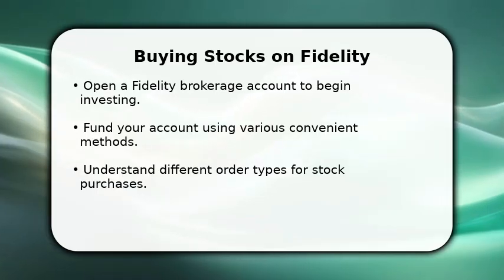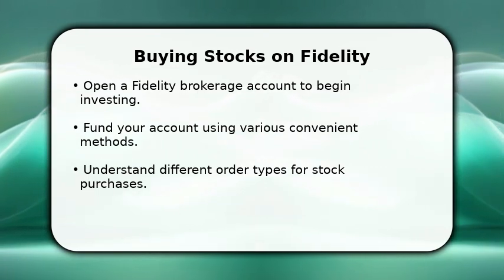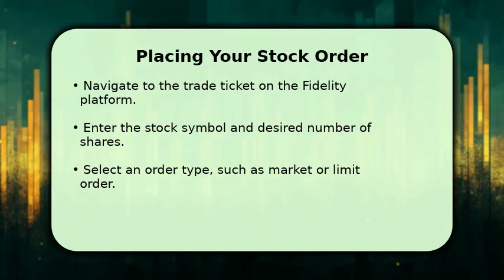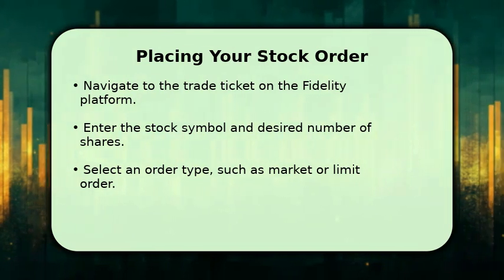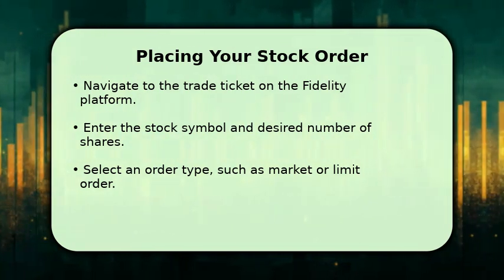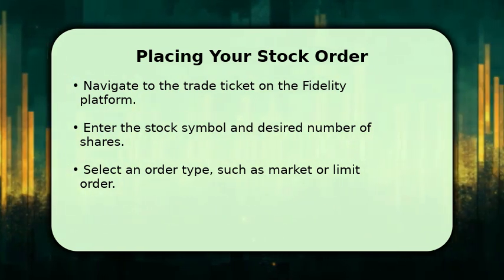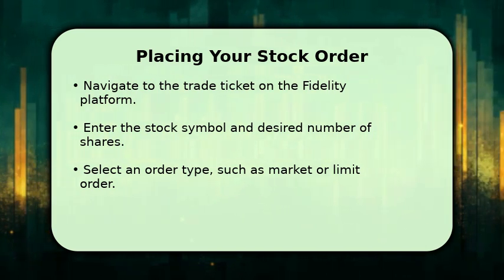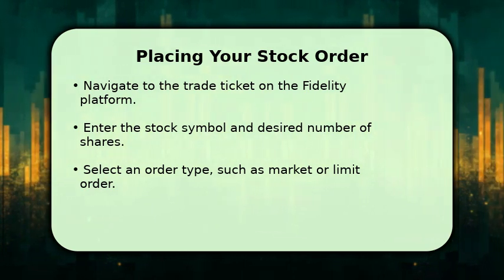How to Buy Stocks on Fidelity - Full Guide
▸ (f) In this comprehensive guide, we'll walk you through the step-by-step process of buying stocks on Fidelity. From creating an account to executing a trade, we'll cover everything you need to know to get started with investing in the stock market. Whether you're a beginner or an experienced investor, this video will provide valuable insights and tips to help you make informed investment decisions.

how to buy stocks on fidelity, fidelity stock trading guide, buying stocks online, investing in the stock market, stock market for beginners, fidelity account setup, executing a trade on fidelity, stock market investing tips, online stock trading platforms, fidelity investment options